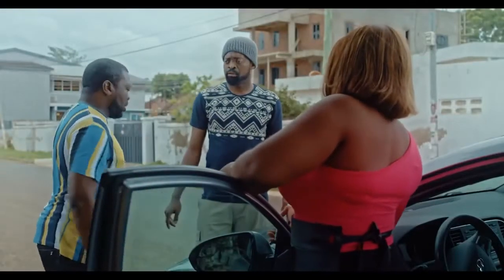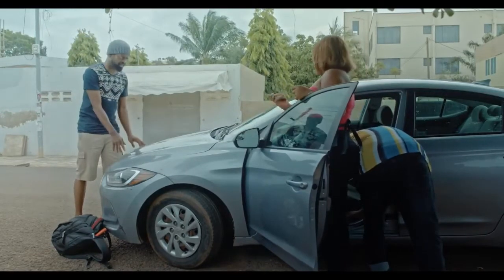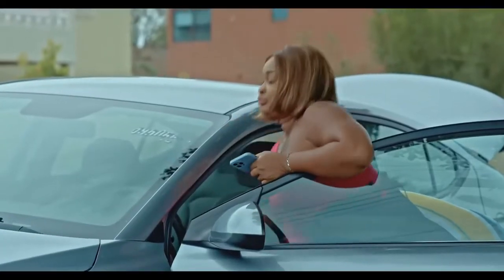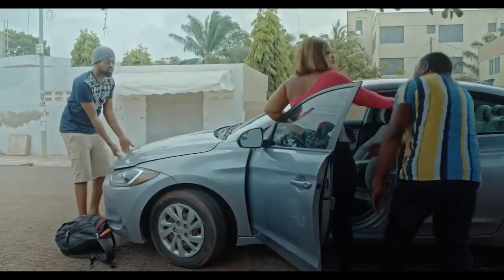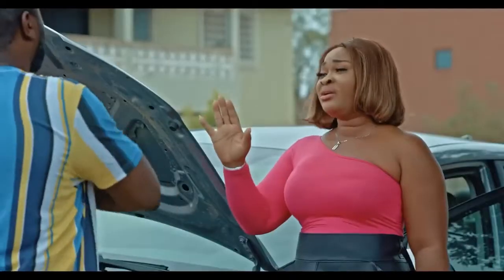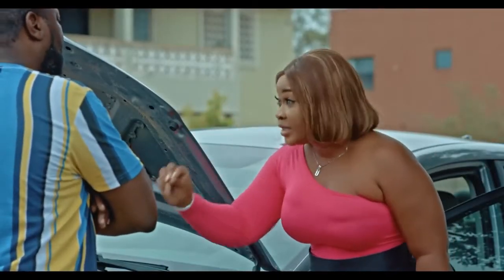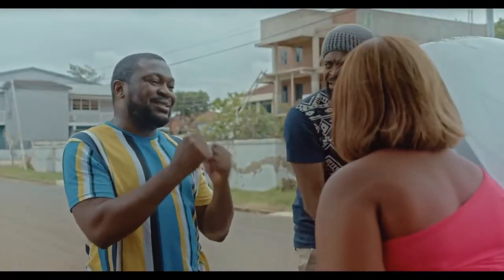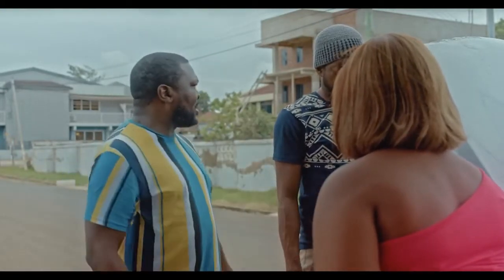How to make fast money from knowing nothing || Sir Henry comedy || Mambo and Boniface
How to fast make money from claiming what you don’t know how to do it...